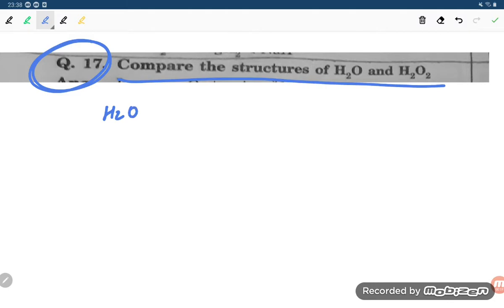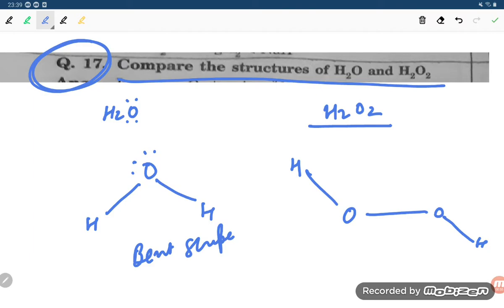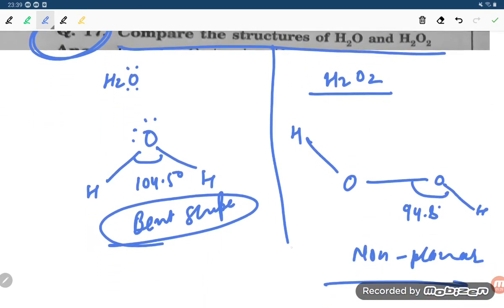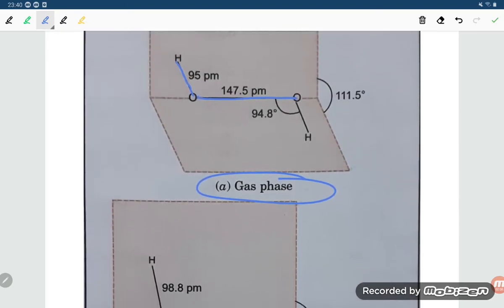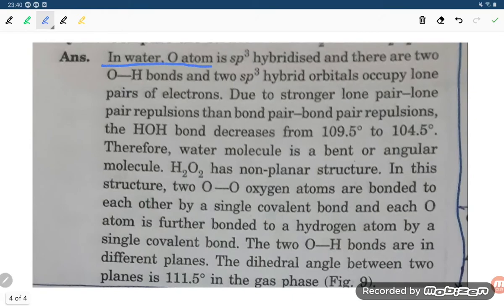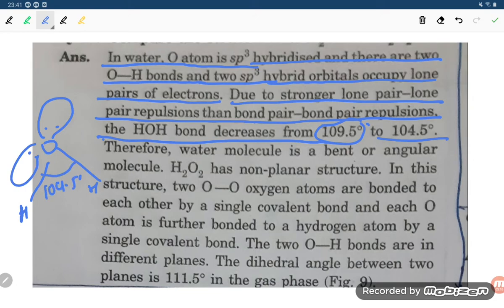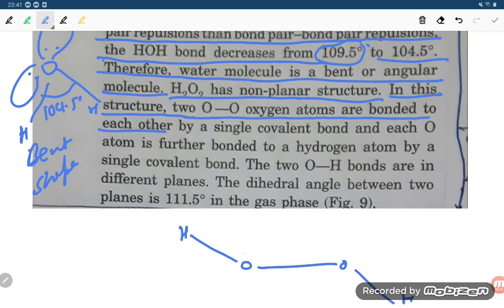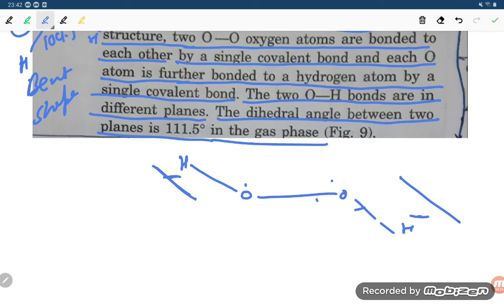compare the structure of H2O and H2O2#class11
compare the structure of water and hydrogen peroxide